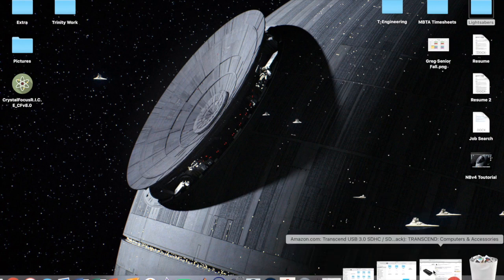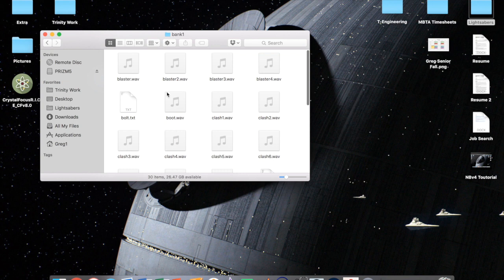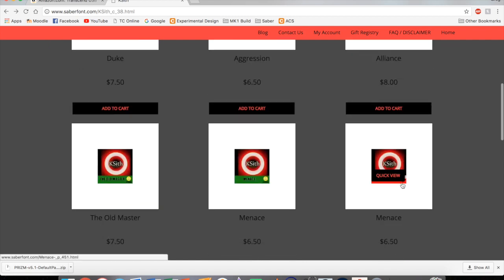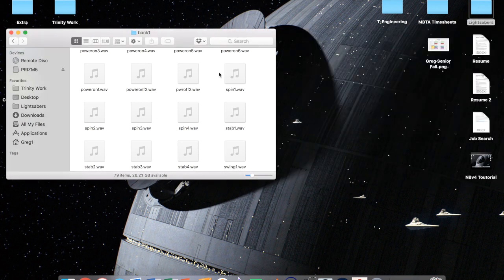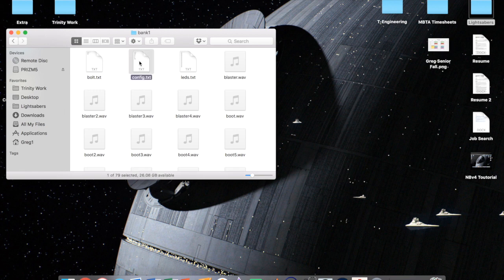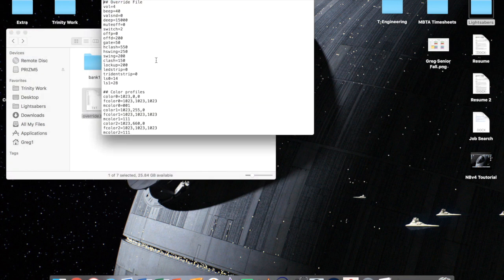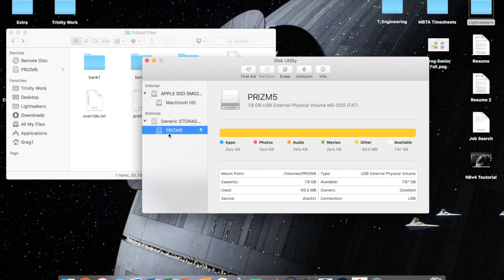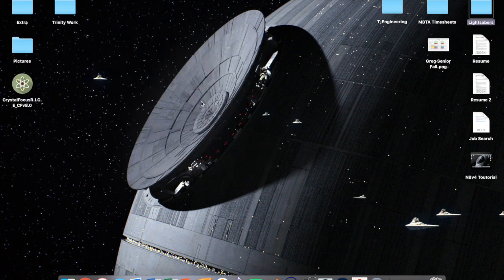Tutorial: Installing sound fonts on a Prizm v5.1 using a Mac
This is a quick video I did showing you how to edit and configure your sounds on a Prizm v5.1 soundboard from Plecter Labs using a Mac computer.